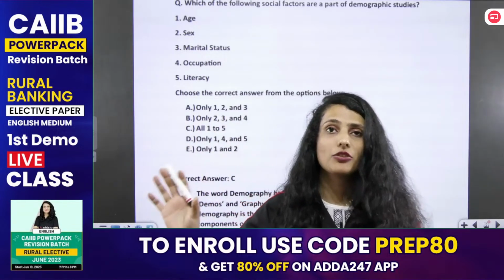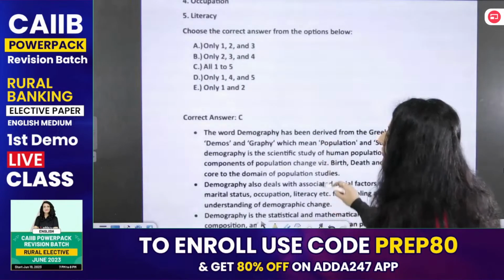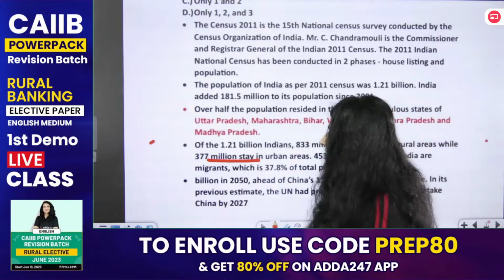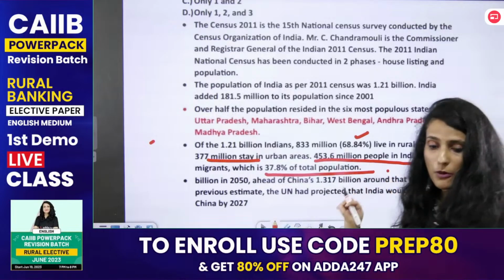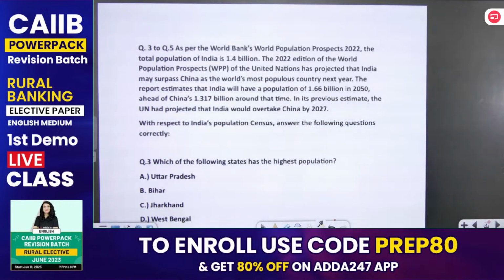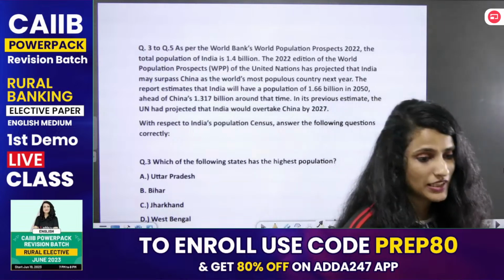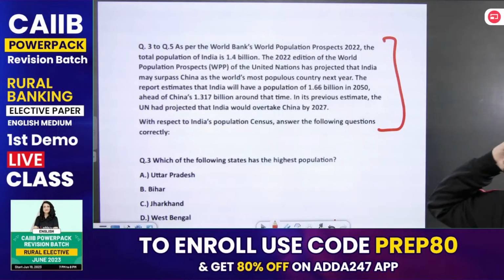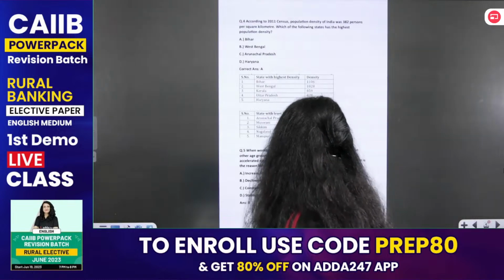CAIIB June 2023 | Rural Banking | English Medium | Powerpack Revision Batch 1st Paid Free Demo Class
CAIIB June 2023 | Rural Banking | English Medium | Powerpack Revision Batch 1st Paid Free Demo Class | CAIIB Rural Banking Syllabus 2023 | CAIIB 2023 Preparation | CAIIB New Syllabus 2023